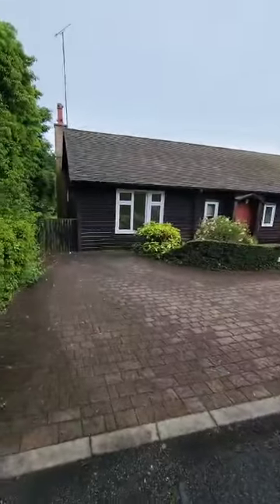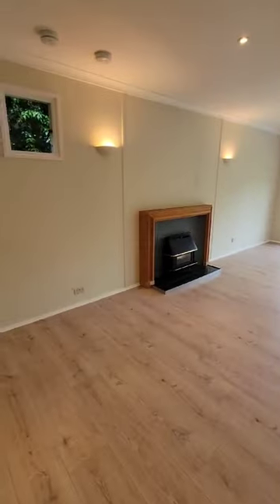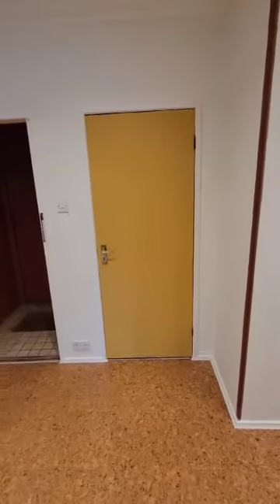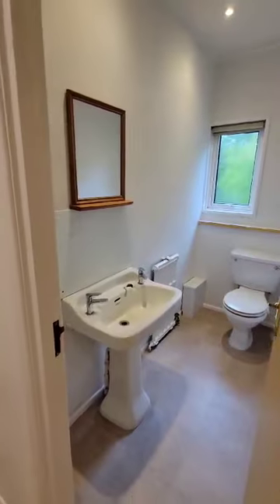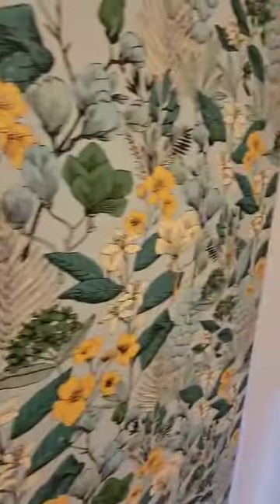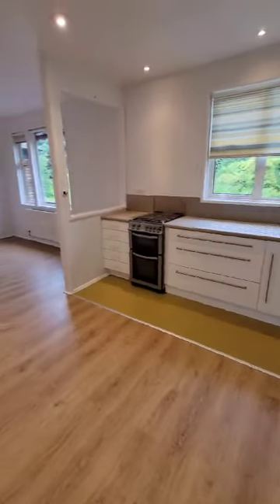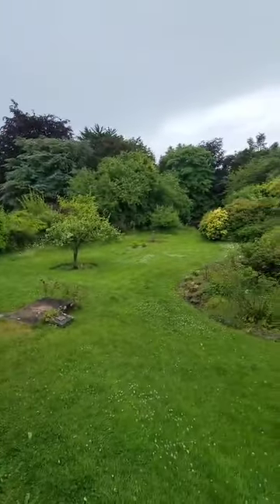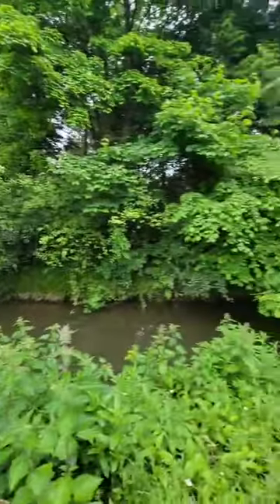FOR LET: Closeburn, 46 Lade Braes, St. Andrews, KY16 9DA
Spacious Detached Bungalow set in over 0.5 acres located in the picturesque area of Lade Braes, Hepburn Gardens, St. Andrews. Situated just a 5-10 minute stroll from the town centre, you'll have easy access to all the amenities and attractions that St. Andrews has to offer.